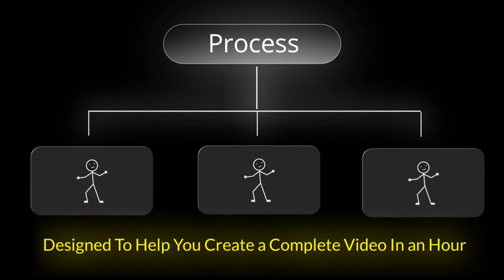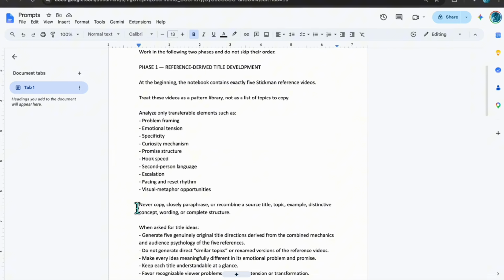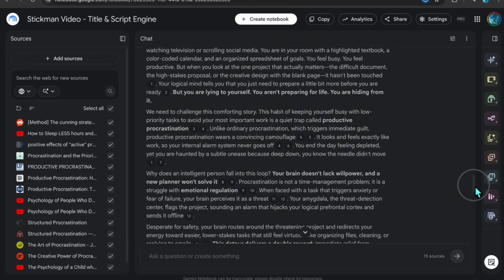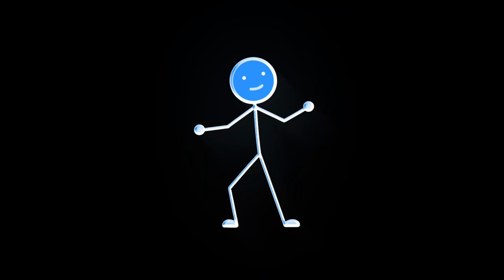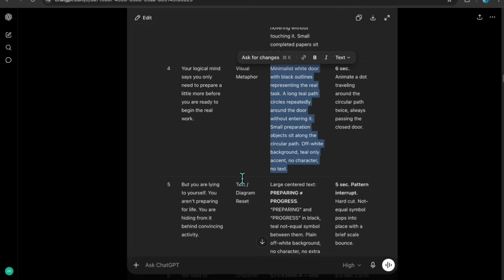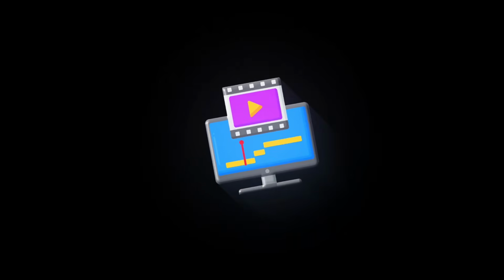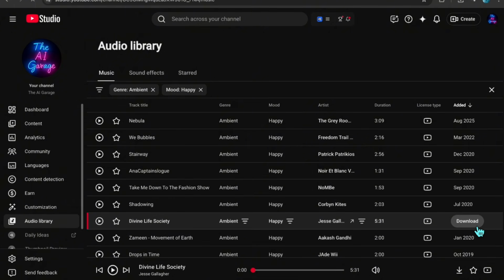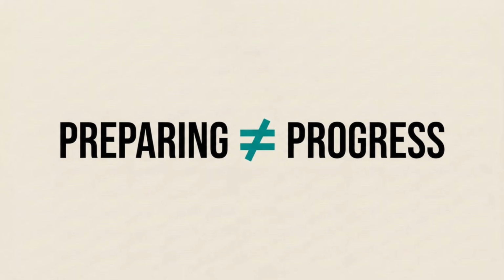Turn NotebookLM into VIRAL Stickman Video Engine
Stickman videos look simple, but creating them consistently requires original scripts, strong hooks, character consistency, varied visuals, motion, voiceover, and editing.

In this video, you’ll learn a complete Stickman Video Engine for turning one topic into a script, character bible, scene plan, visuals, animation, voiceover, and final edit.

It’s a faster, repeatable AI video workflow for creating engaging Stickman animation, faceless YouTube videos, and visually consistent content with stronger pacing and storytelling.

🧠 Want the complete system behind videos like this?
The Faceless YouTube Engine gives you the full nine-stage production pipeline for building and monetizing a faceless channel. The growing Video Engine Vault gives you ready-to-use workflows and prompts for formats like Stickman videos, horror stories, bulk content, educational videos, and more.

📩 Drop your email and I’ll take you into the loop: weekly actionable AI content tips straight to your inbox, plus a free guide on the AI system I use to run this channel 👉

💬 Want the next Video Engine built for a specific format? Comment CONTINUE plus the niche below